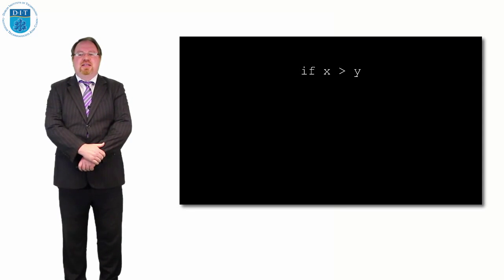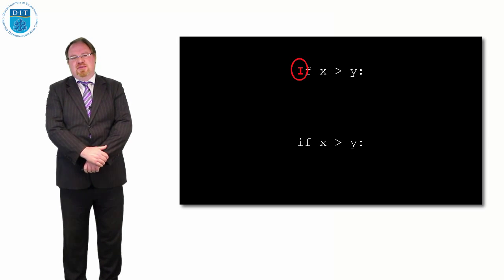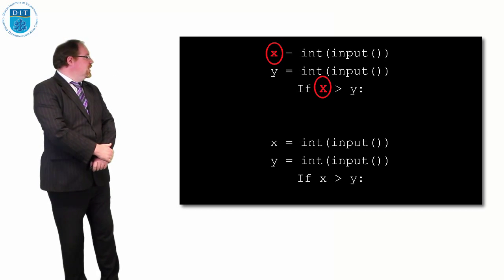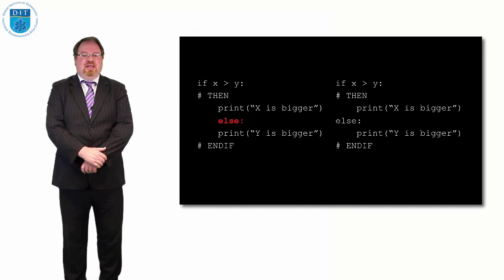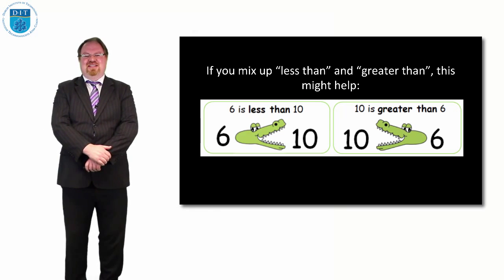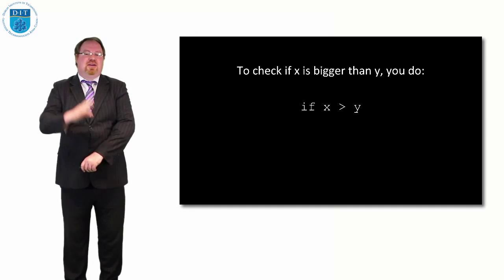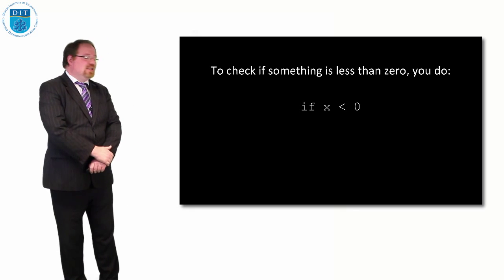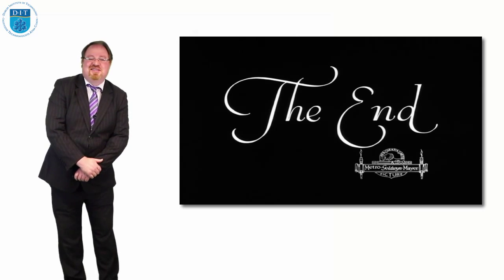Python: Some Common Issues with Selection